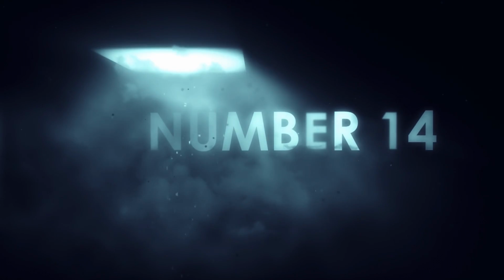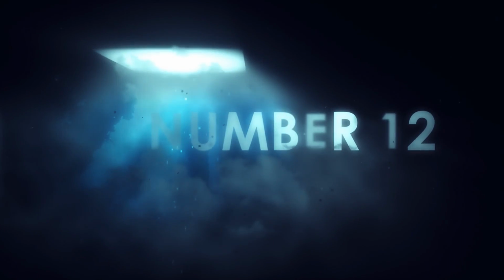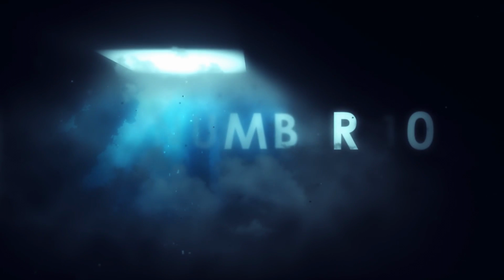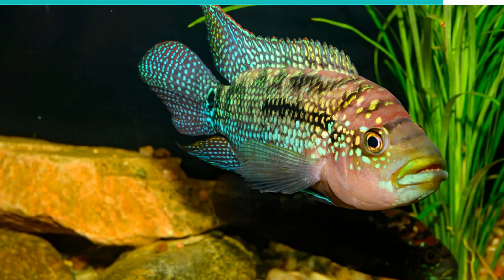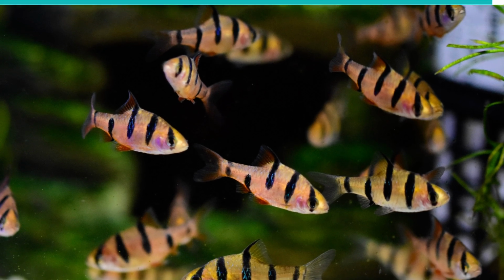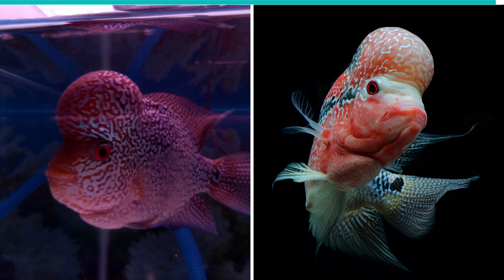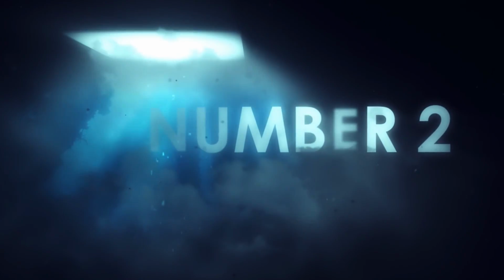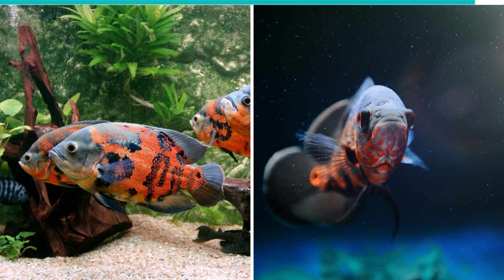Most Dangerous Aquarium Fish!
Most dangerous fish to keep in an Aquarium. They look beautiful but these fish species cant be kept in an aquarium. From being territorial to eating all other species in the tank. Be careful keeping these fish.